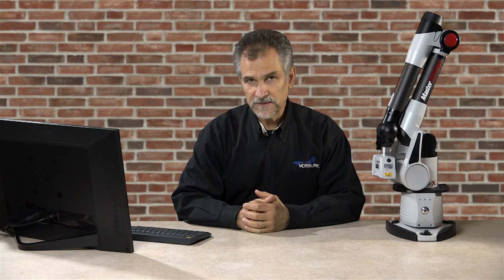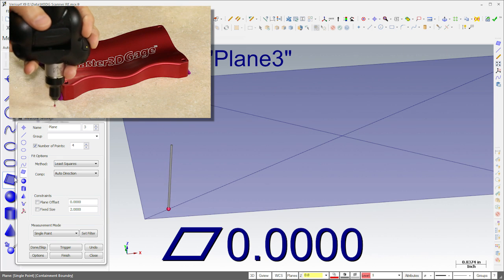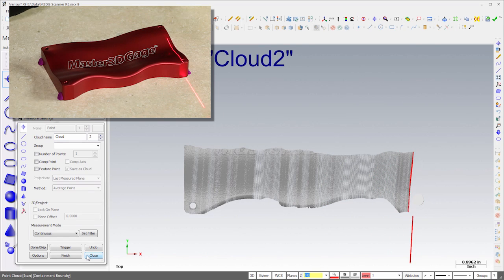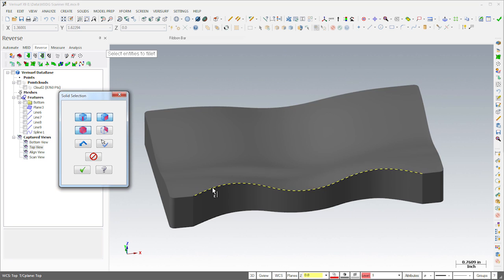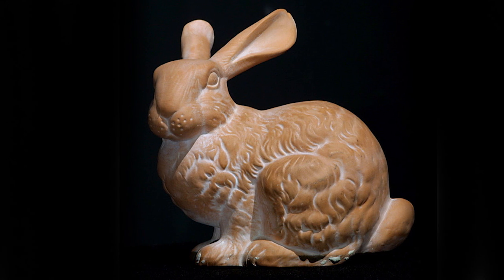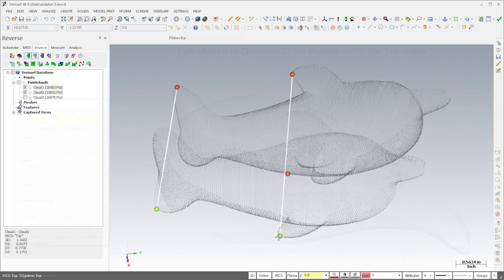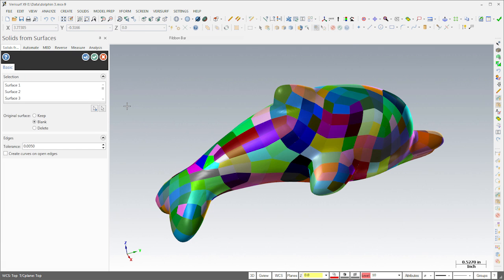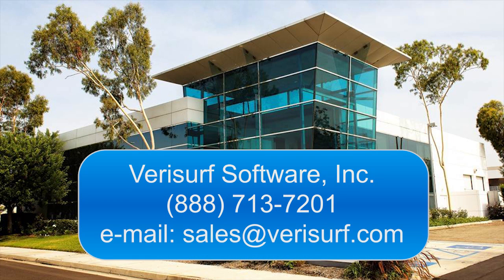3D Scanning & Reverse Engineering with the Master3DGage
Brief technical overview of 3D scanning and reverse engineering process using the Master3DGage with Verisurf software.